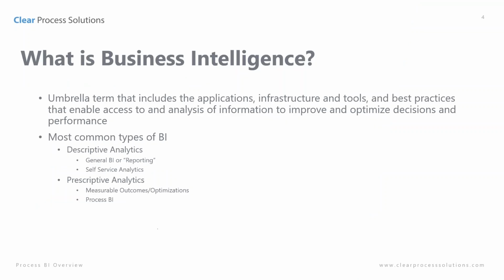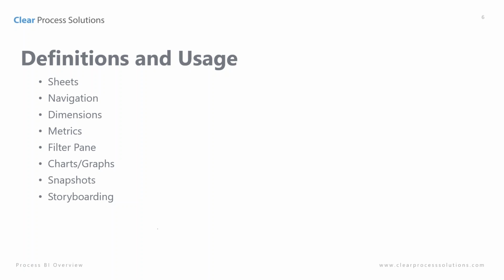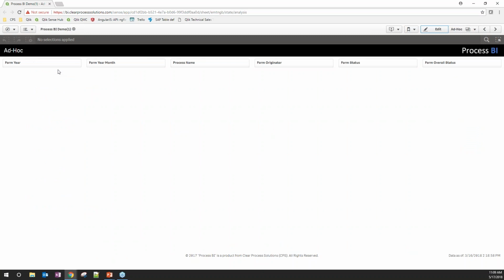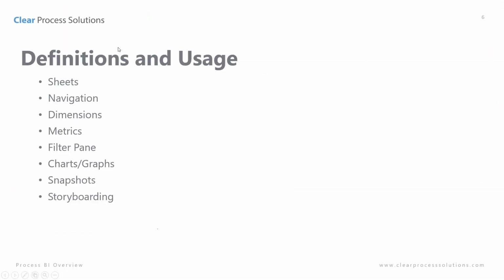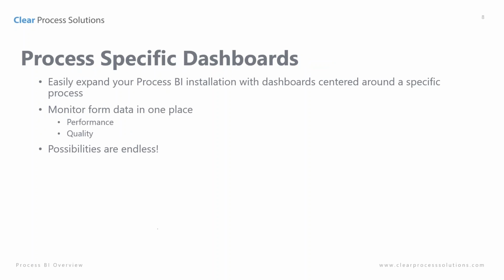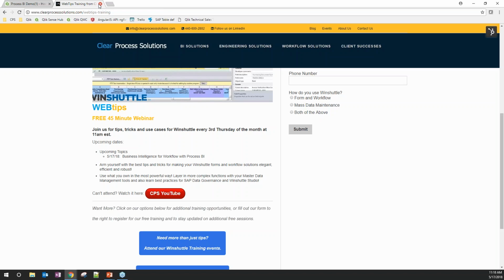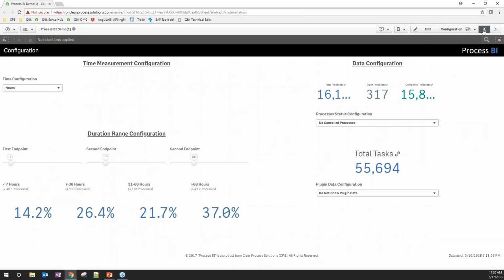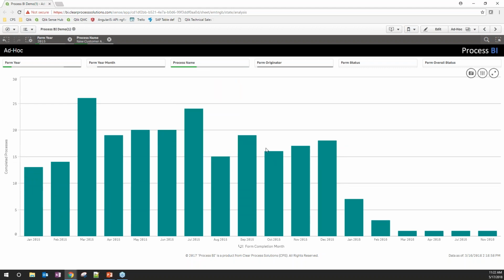WINSHUTTLE Tutorial & WEBtips: Process BI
In this Winshuttle WEBtips episode brought to you you will learn useful tips and tricks that will teach you business intelligence terminology and how to navigate Process BI for your Winshuttle form and workflow data.